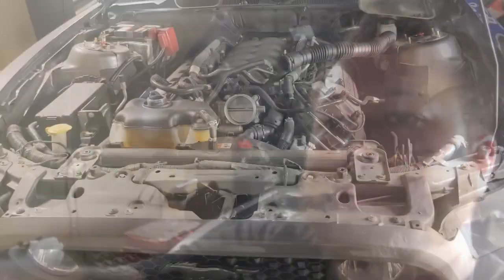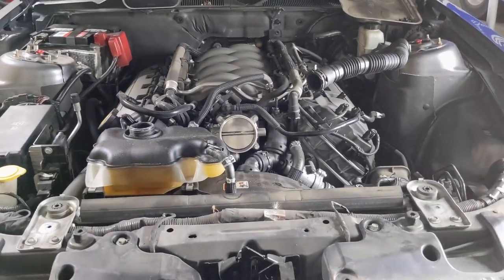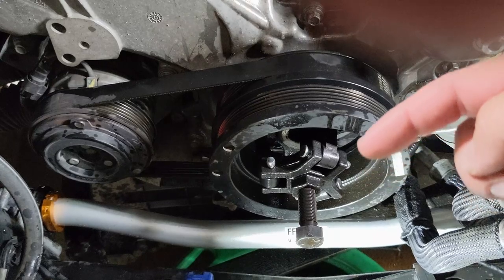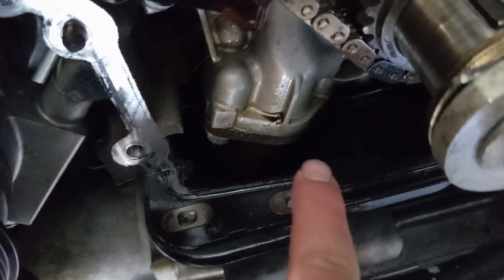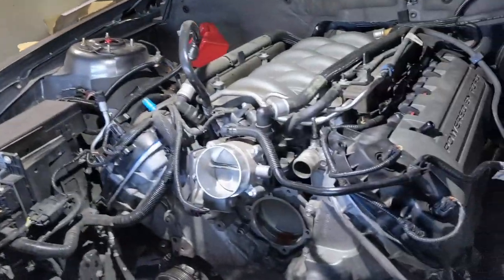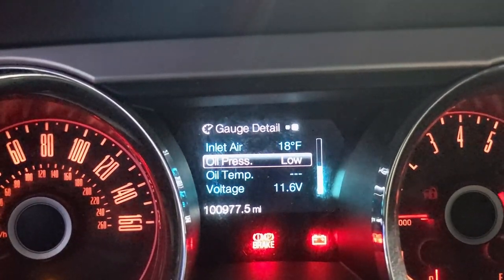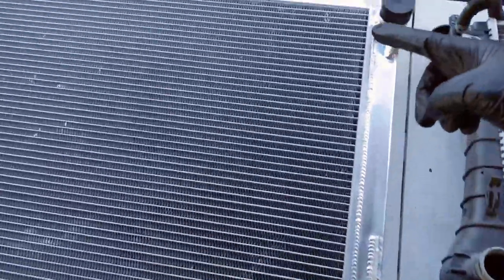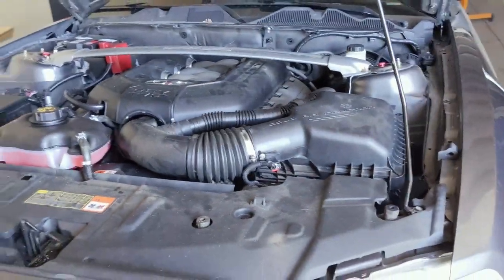Coyote Billet Oil Pump Gears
I install a set of MMR oil pump gears and a bigger radiator on the Mustang.

Oil Pump Gears